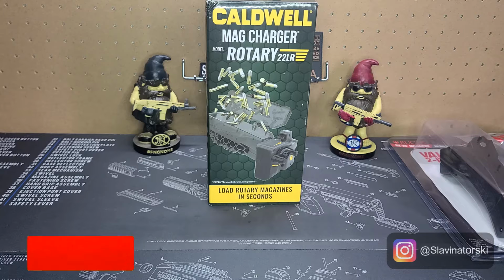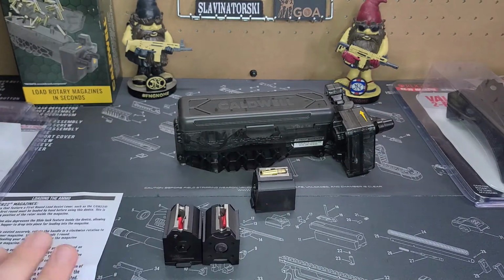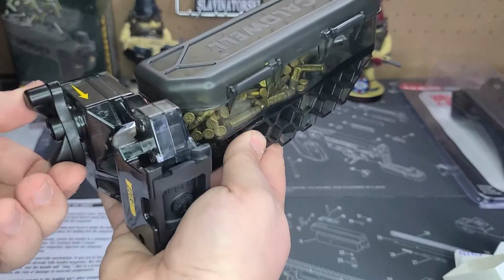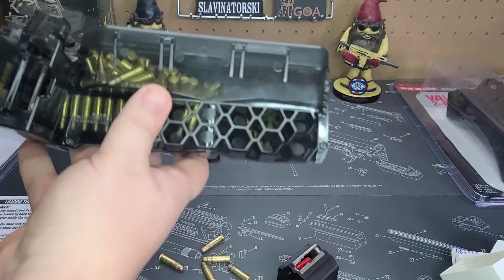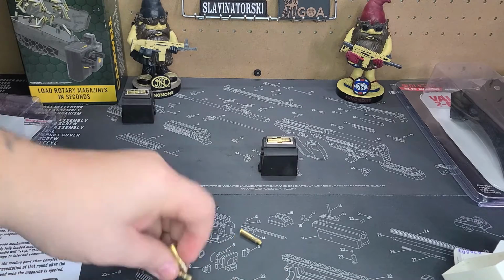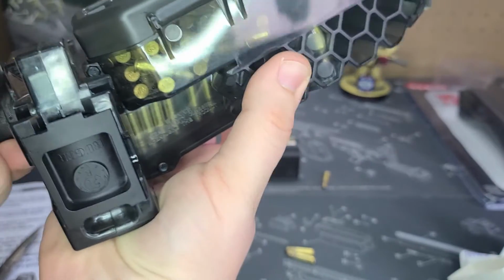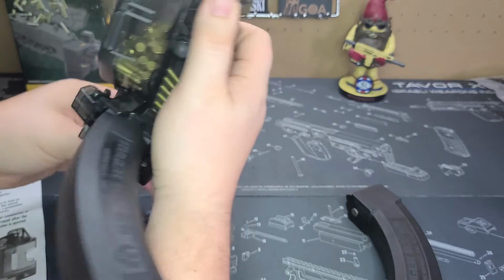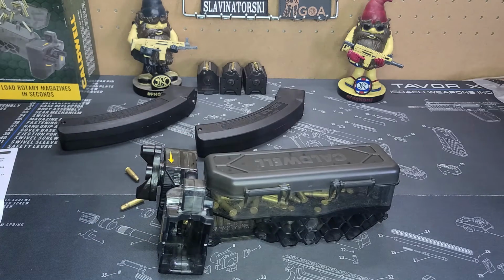BUYER BEWARE! Caldwell Rotary 22lr Mag Charger Unboxing and Review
Want to load 10/22 magazines or TCR 22 magazines faster and easier? Me too!! You wont find that ability here.

About me
I am a digital media specialist / prospecting computer forensics specialist and I have a passion for firearms, the 2nd amendment, computer technology, video games, and tacos. I am always looking to learn more about and experience more firearms. This is where I want to share those experiences.
For those asking how to pronounce my handle it is (Slav-in-a-tor-ski).
Proud member and supporter of the GOA (Gun Owners of America).
I started this YouTube channel to originally show some firearms I had purchased and experiment with making a YouTube channel. I have since moved to doing actual tabletop reviews of firearms to help people out that are looking into new firearms to purchase. The channel has since expanded to include Video game streams that I thought might be entertaining and funny to watch.
The channel continues with this format today and is also used as a way to experiment different digital media and video editing ideas for my current job and to document my journey as a digital media designer and firearms enthusiast.

Video game streams and clips, firearms opinions and reviews, and more.